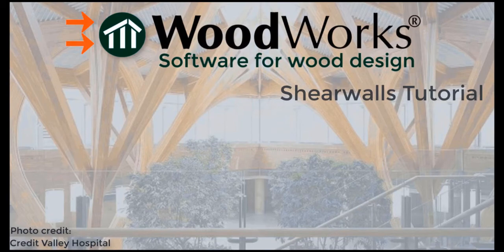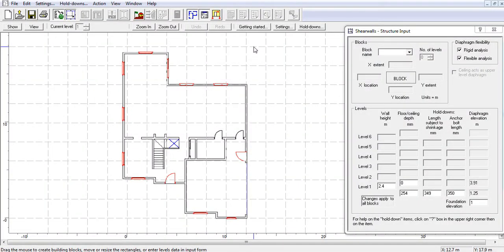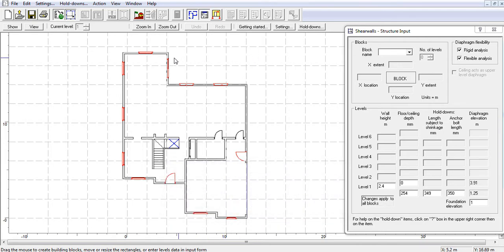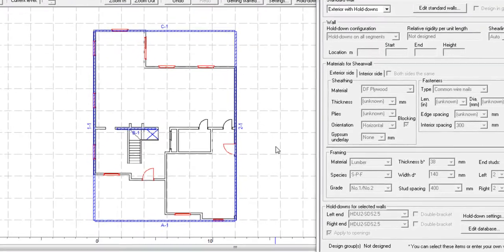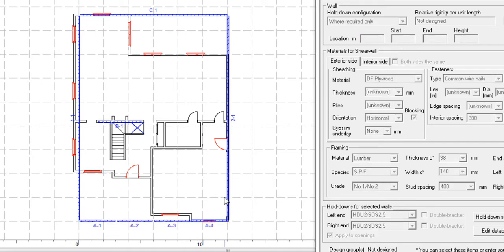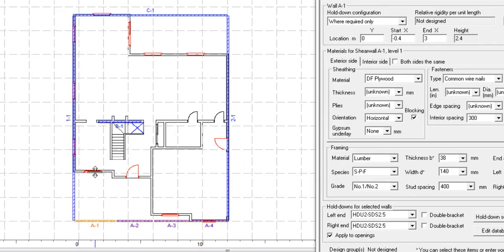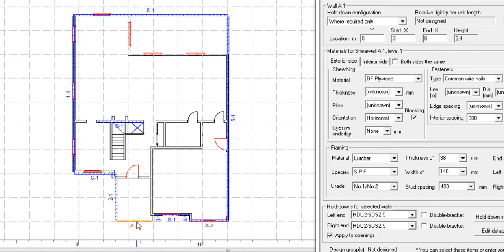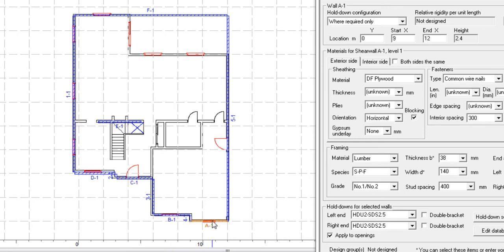🇺🇸 Video 1.3 (Shearwalls US) - Creating and Moving Walls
💻  WoodWorks® Shearwalls

1. [0:38]: Creating structure blocks
2. [0:45]: Create+edit walls
3. [1:07]: Divide a wall into segments
4. [1:26]: Move walls
5. [2:02]: Combining divided walls

🎥  Video Reference...